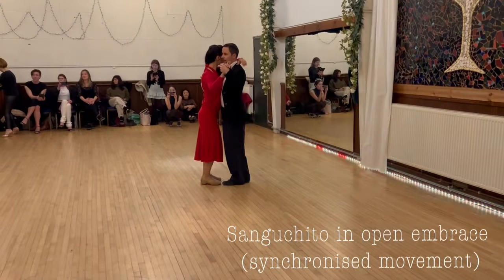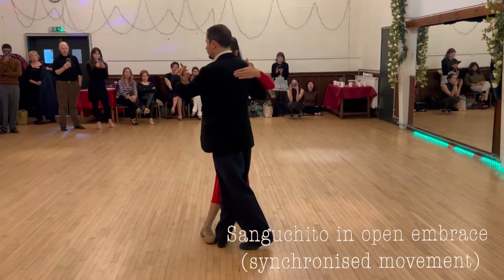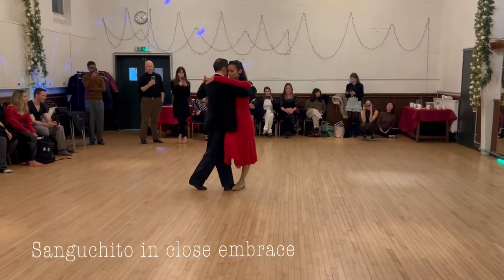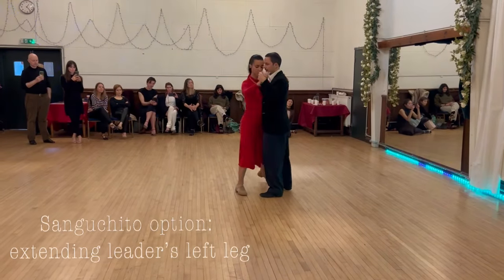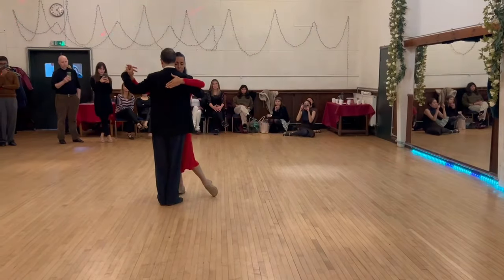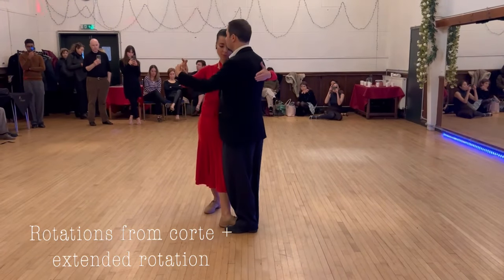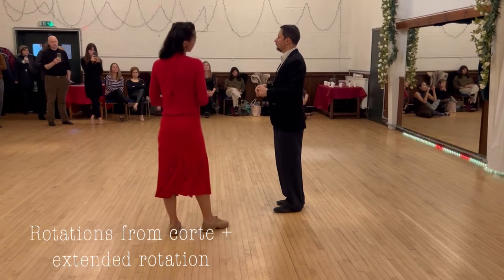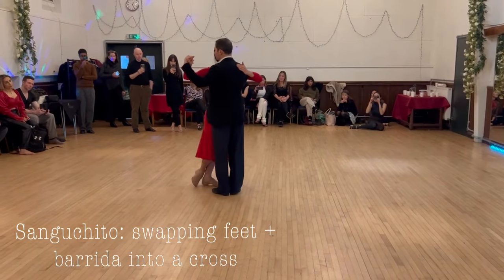Sanguchito variations (Argentine tango class summary)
→→ BOOK YOUR PRIVATE LESSONS WITH BRUNO OR PAULA TO FURTHER DEVELOP YOUR TANGO! Information below on how to reach them.